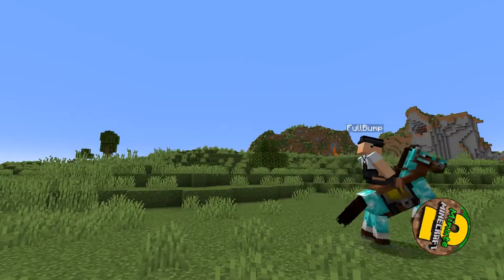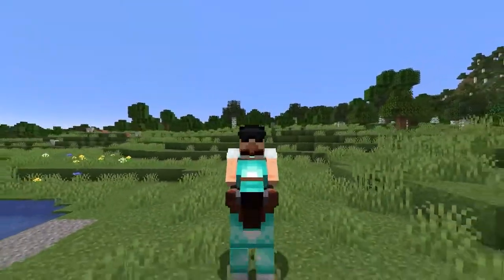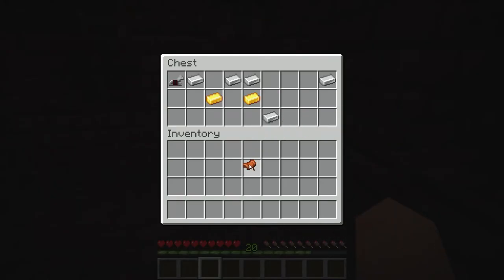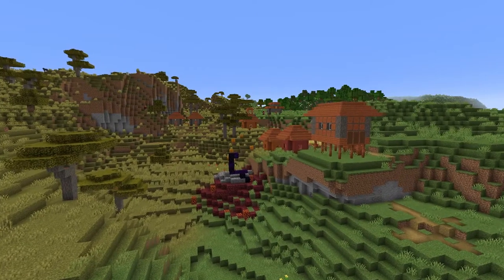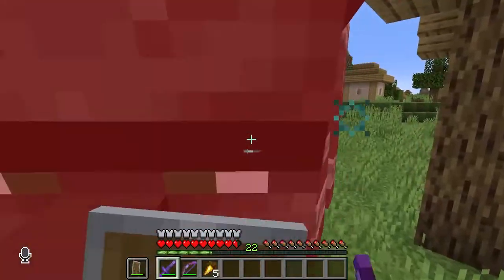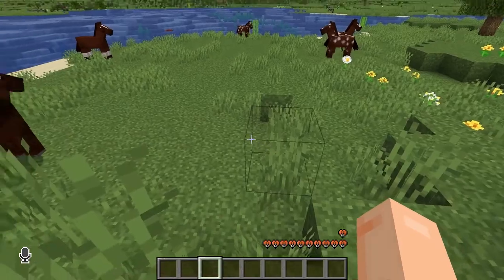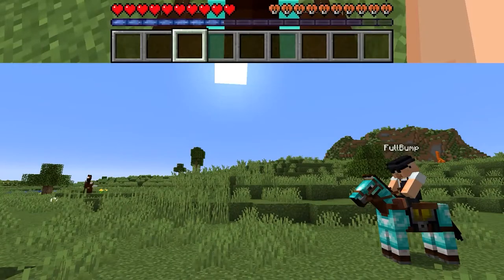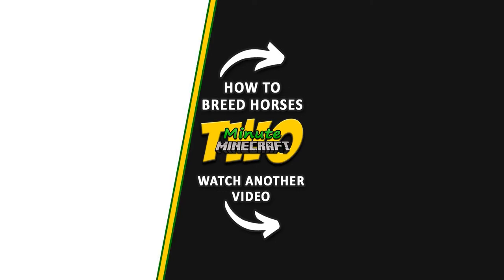How To Make A Saddle In Minecraft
Learn how to make a saddle in Minecraft. Plus I've got some tips to make your horse breeding in Minecraft even better.

Time Stamps
0:00 Start
0:12 How To Make A Saddle In Minecraft
0:21 How To Get A Saddle In Minecraft
0:30 Where To Find Saddles
0:54 Mobs That Drop Saddles
1:10 Villager Trading For A Saddle
1:16 How To Put A Saddle On A Horse In Minecraft
1:26 How To Put Armor On A Horse In Minecraft